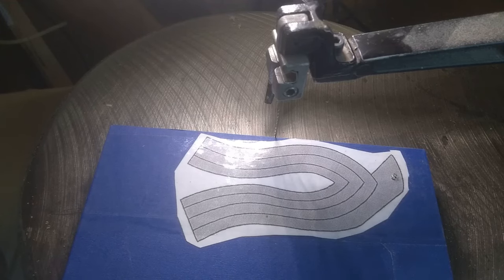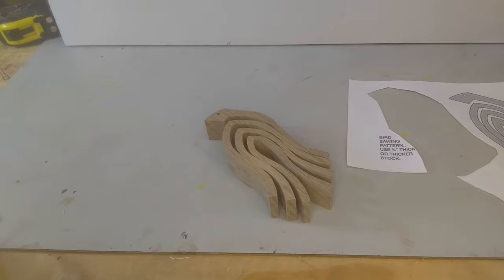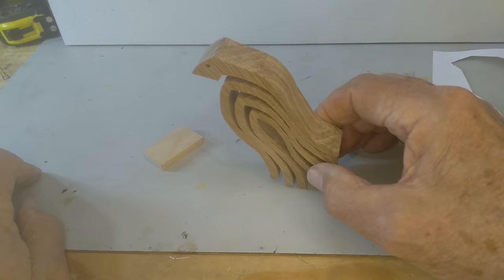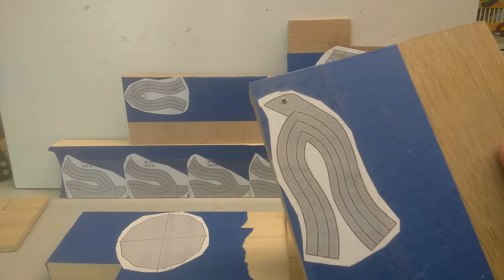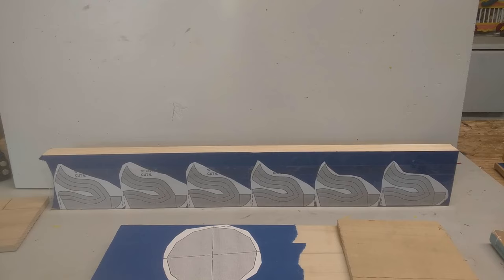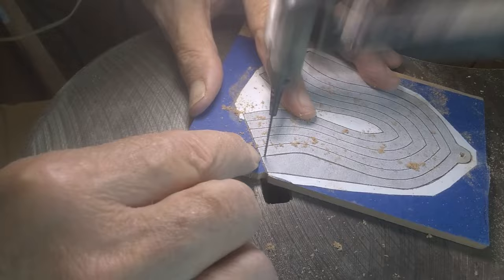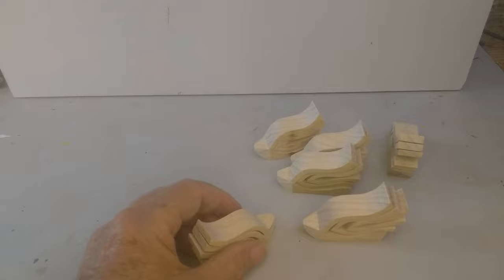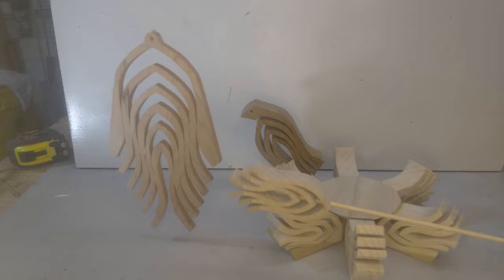Scroll Saw Cutting Technique Discovered In An Old Book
I found this in a book titled "Scroll Saw Scandinavian Patterns & Projects" By Patrick Spielman and Gosta Dahlqvist.  The book is from 1995 and I will be trying more projects from it.  This is a test of the procedure and I used poplar.  These items could be very nice in a good exotic wood or domestic hardwood.